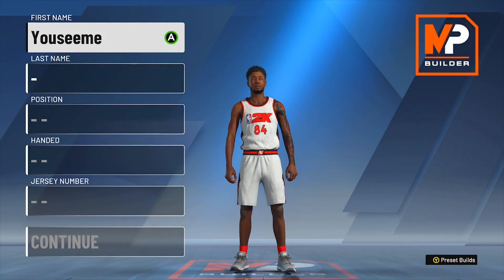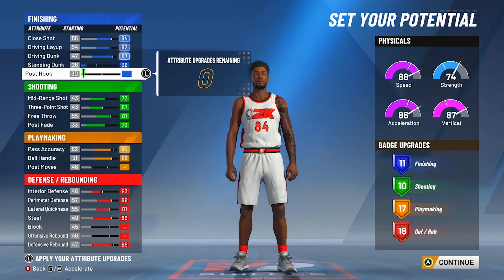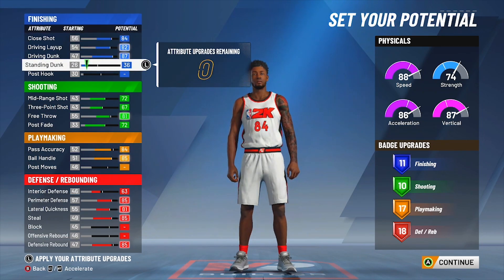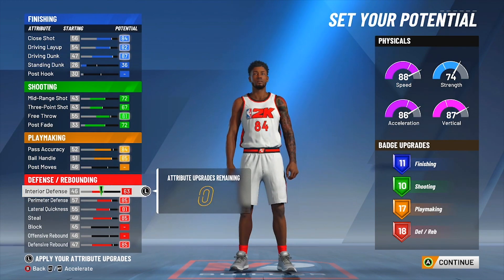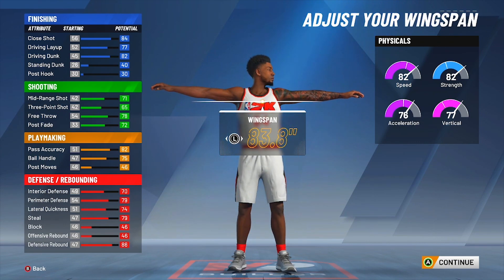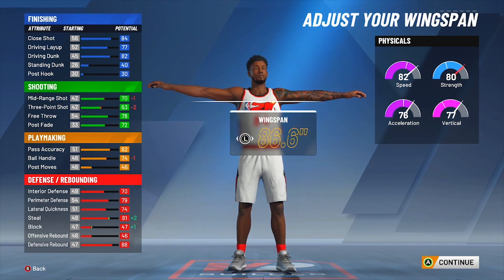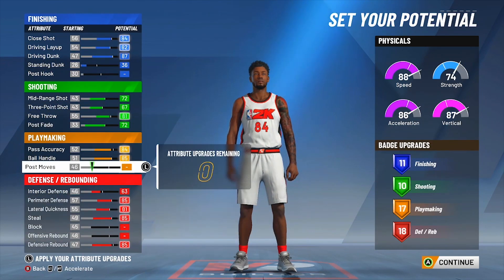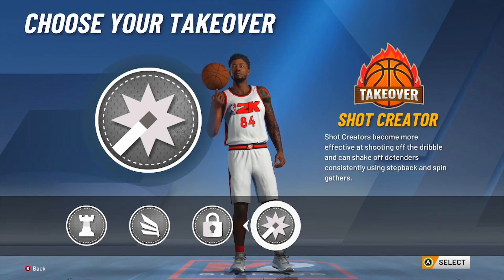NBA 2k20 Best All Around 6'7 Facilitating Finisher Build | Best 6'7 PlayLock Build In NBA 2k20!